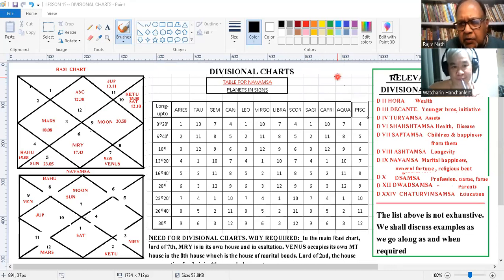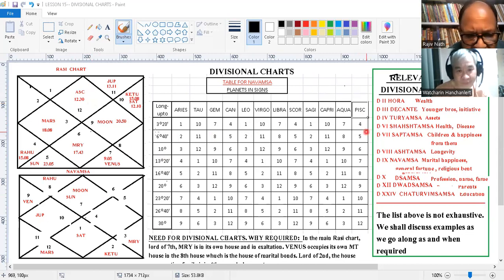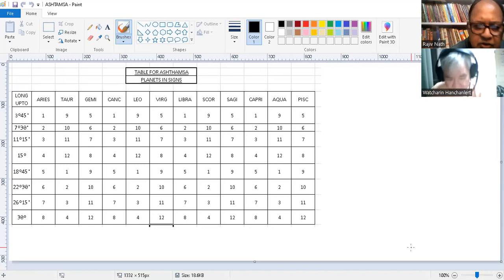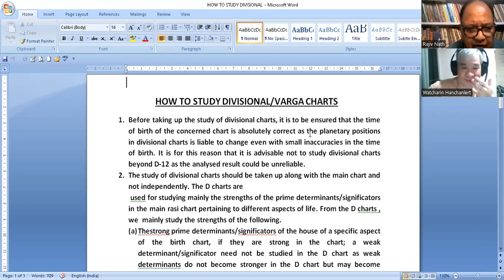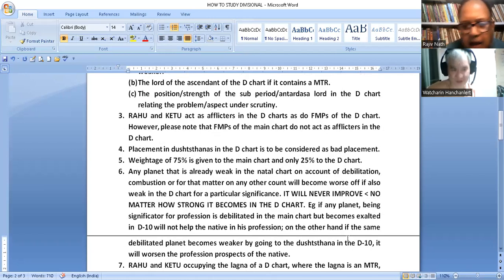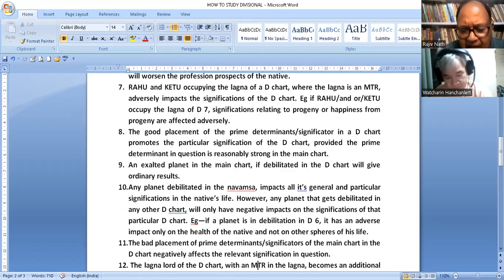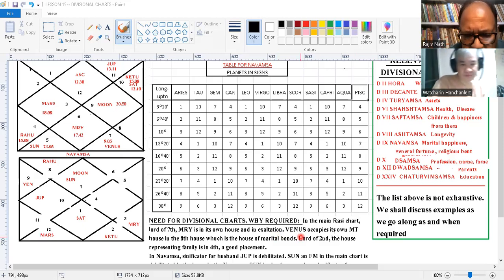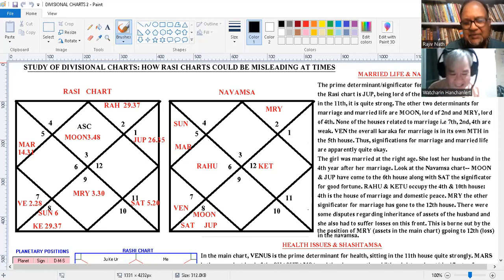VEDIC LESSON 13 (ENGLISH) == NAVAMSA & OTHER VARGA CHARTS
This is a video on how to study VARGA CHARTS-- a much neglected aspect by many astrologers. I have explained how it is risky to predict without scanning the varga charts, especially the Navamsa and how at times the main rasi chart could be misleading